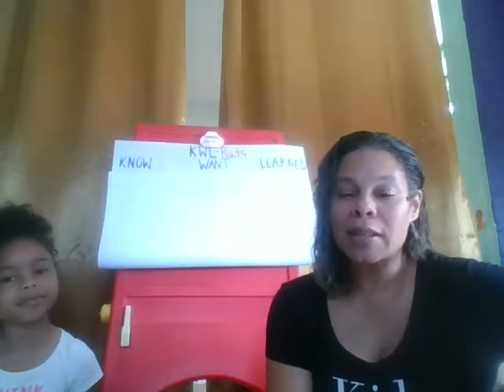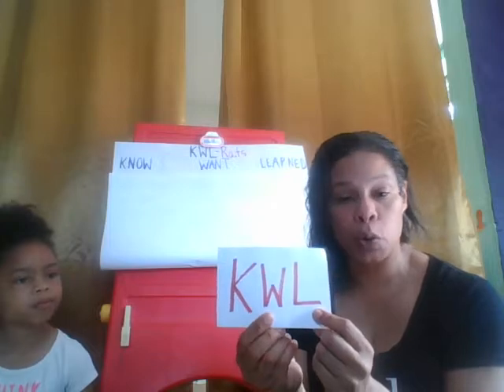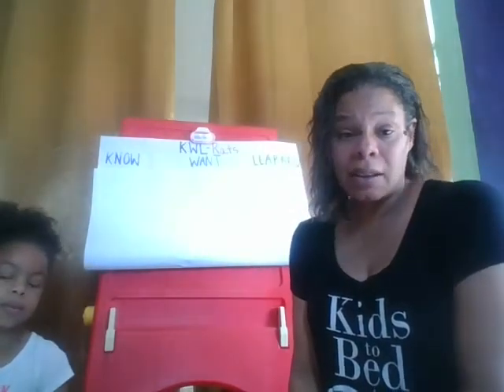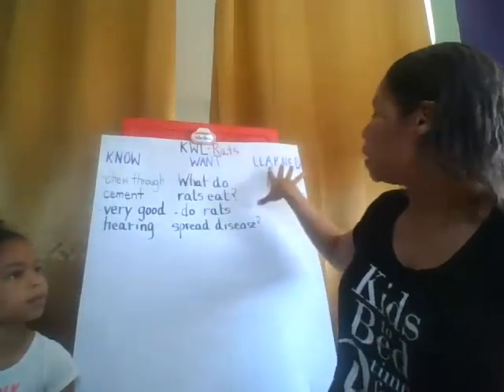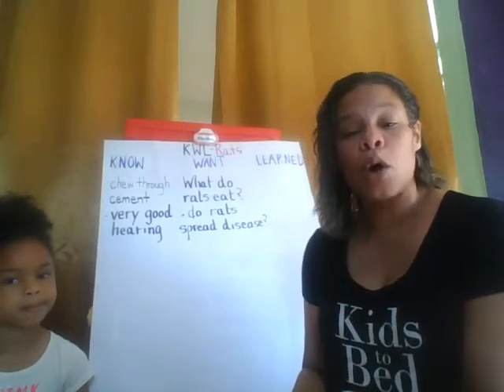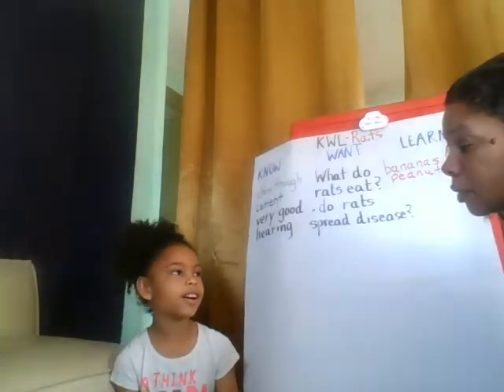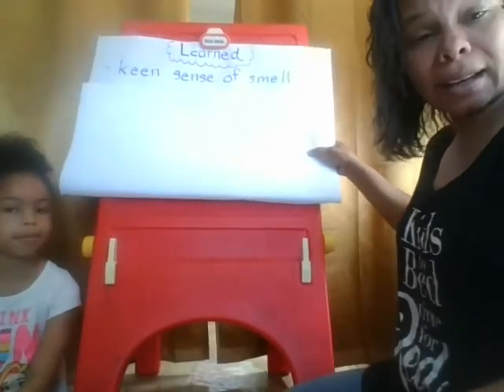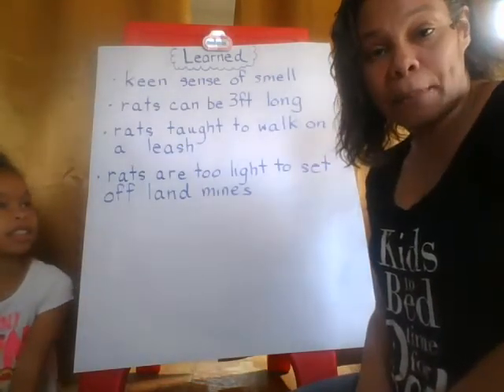KWL Chart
KWL Charts are a way to organize information before, during and after reading.  It helps activate your prior knowledge (or what you already know), and helps improve your comprehension/understanding because you must record new information.

HeroRats: Rats Who Save Lives (RAZ KIDS)